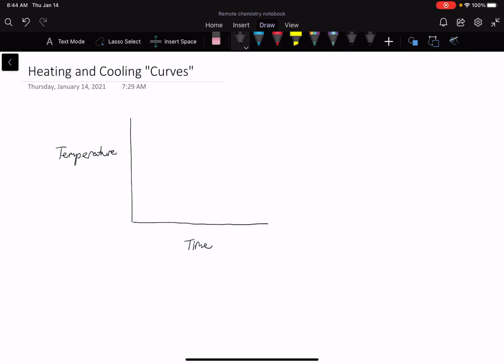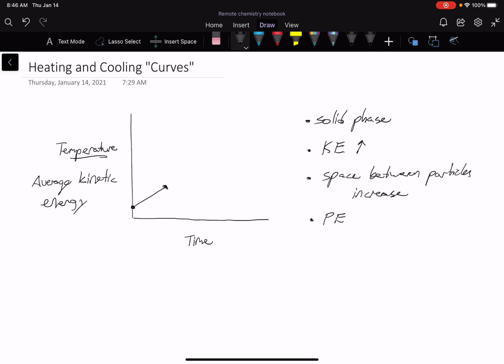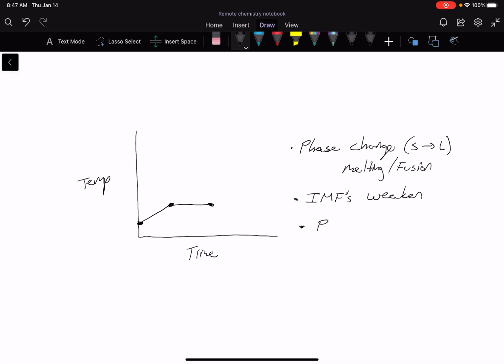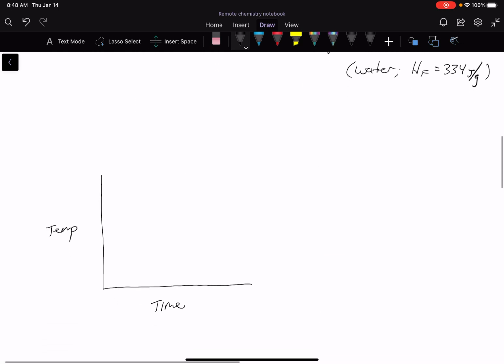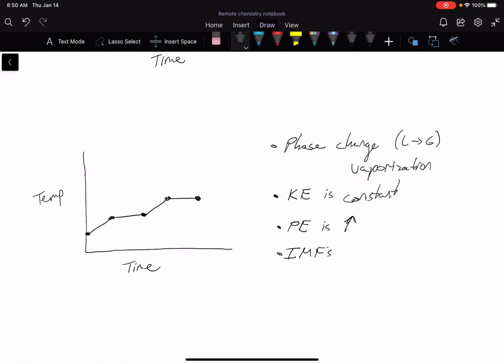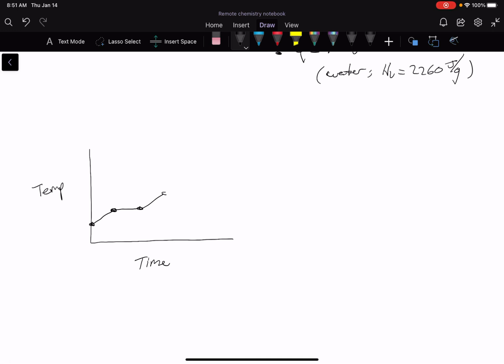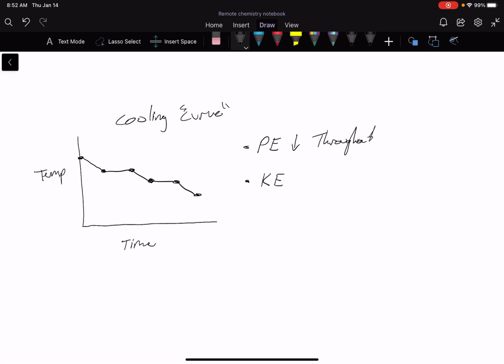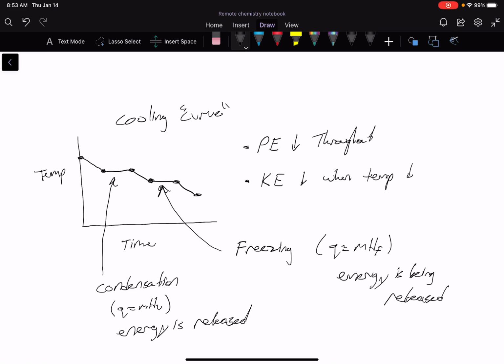Heating and Cooling “Curves”